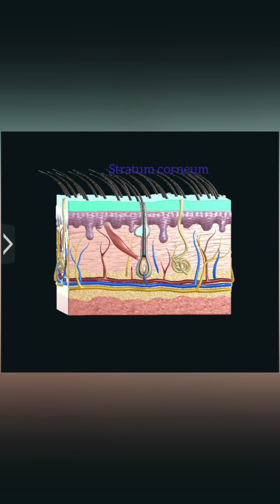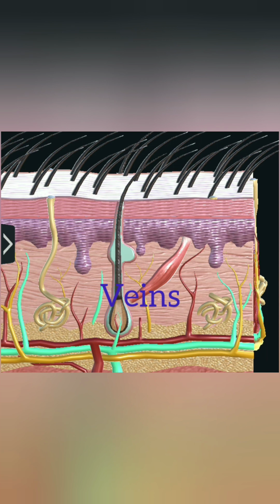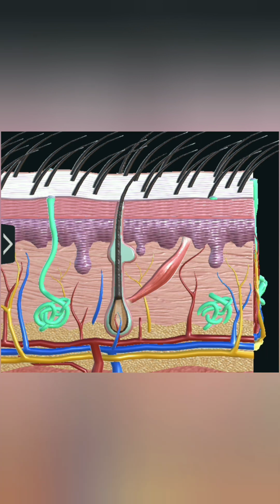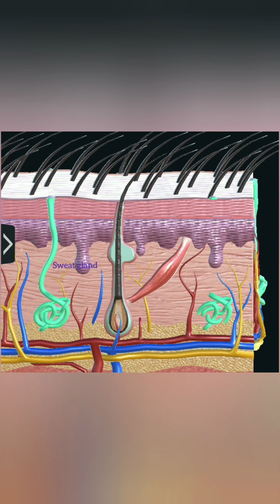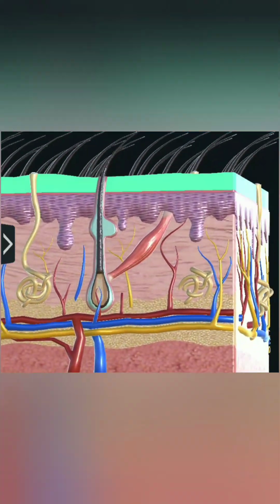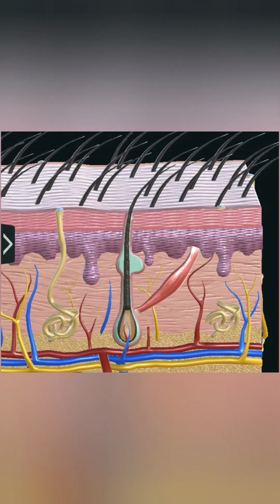Understanding the layers of the skin:an illustrative guide for biology students#neet2023